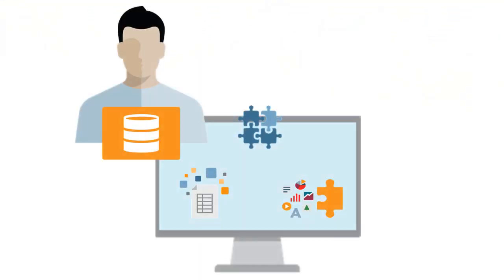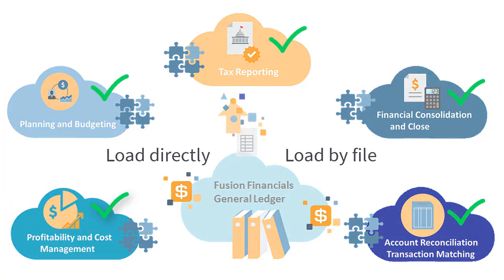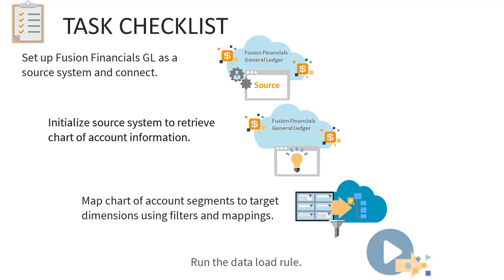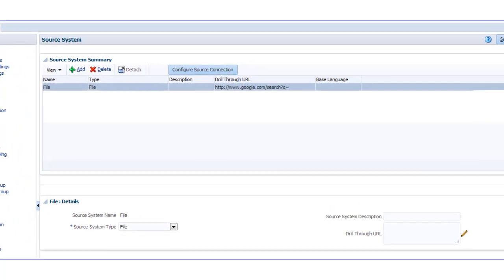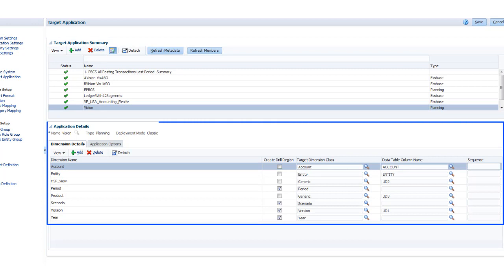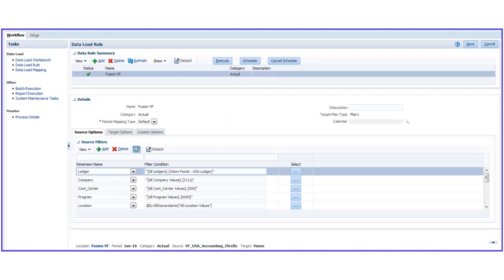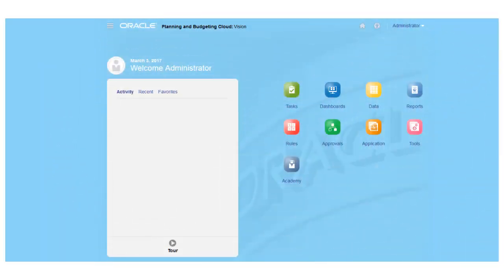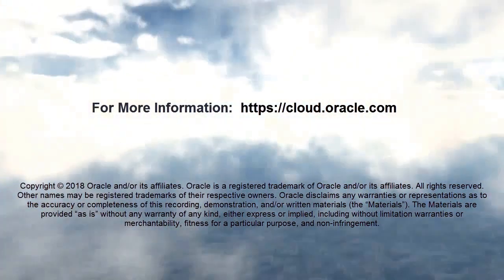Overview: Mapping Fusion Financials General Ledger Data to EPM Cloud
Outlines how to load and integrate Fusion Financials source data into any EPM Cloud application, so you can drill down to source system details.